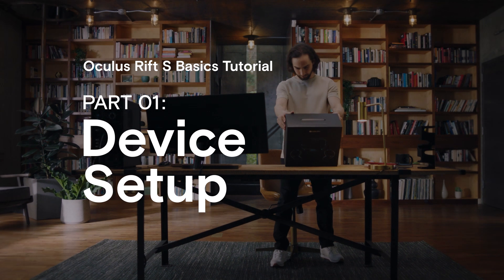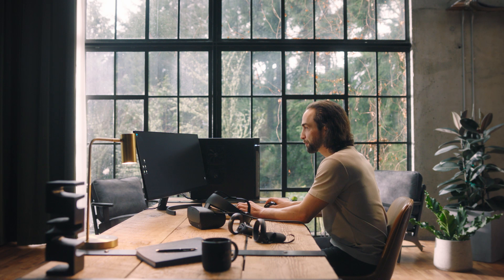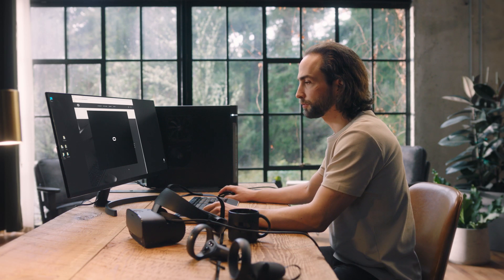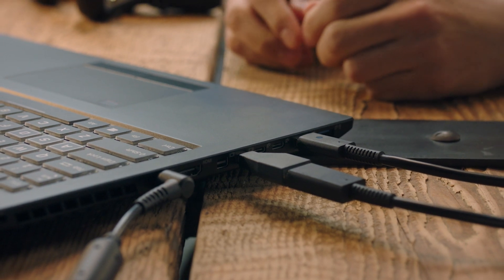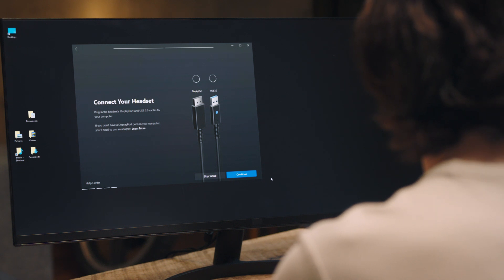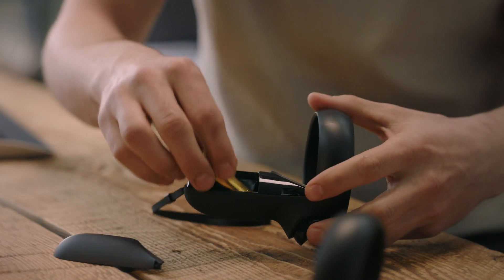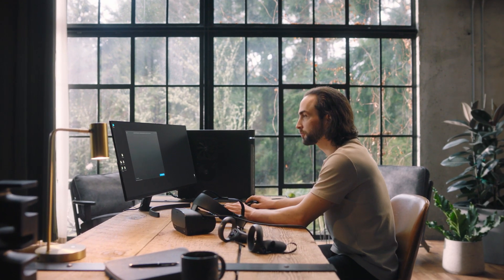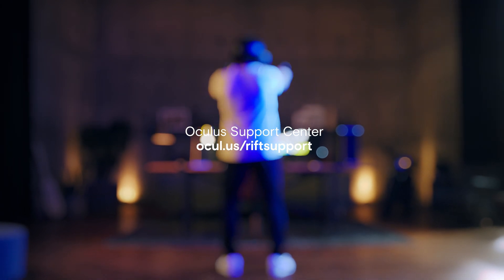Oculus Rift S Basics Tutorial Part 01: Device Setup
The Oculus Rift S Basics Tutorial series covers all the essential information you’ll need to get started with your new device, from initial setup help to in-VR navigation tips. Part 01 contains details on what comes with your Oculus Rift S purchase and how to set up your device for the first time.

Unboxing the Oculus Rift S – 0:17
Initial Setup Instructions – 0:43